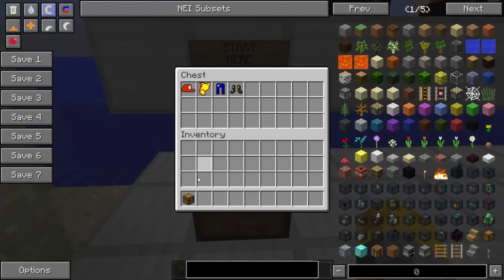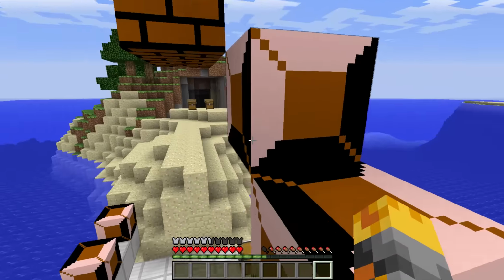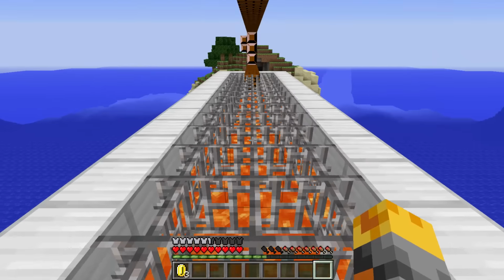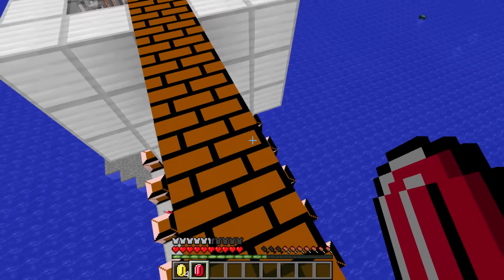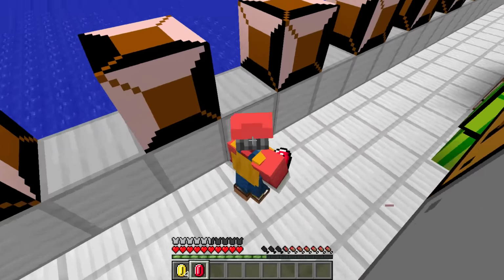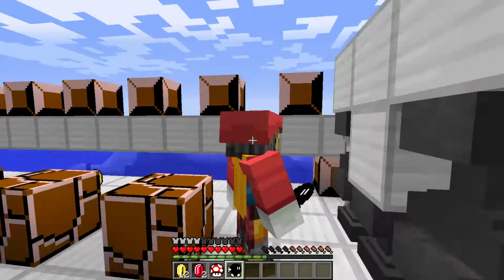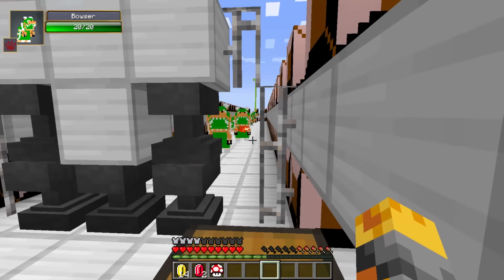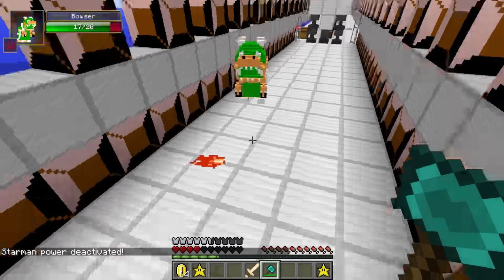Minecraft: SUPER MARIO BROS MOD (Super Smash Bros, With New Mobs)Mod Showcase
In Minecraft today we will test out the new Super Mario Mod and we will be making a custom map and mess around with it.

Detailed Description of Mod: Super Mario Mod which brings the Mario world to life right inside your Minecraft game.